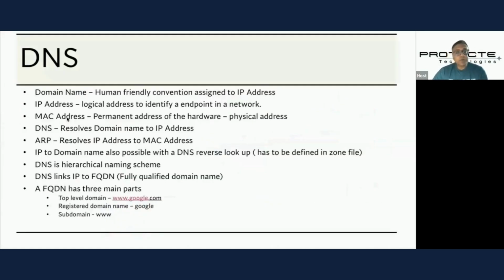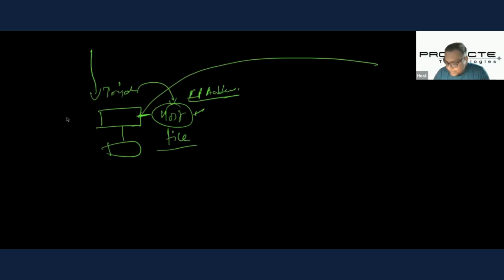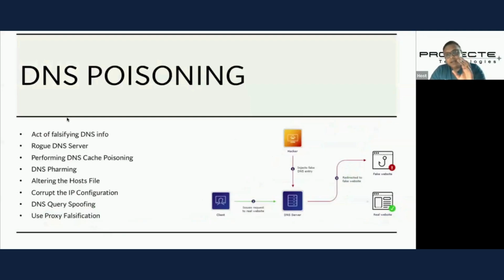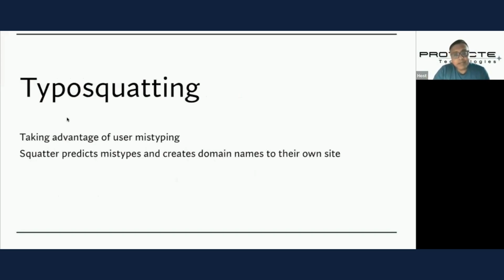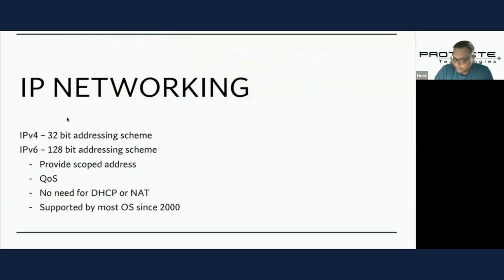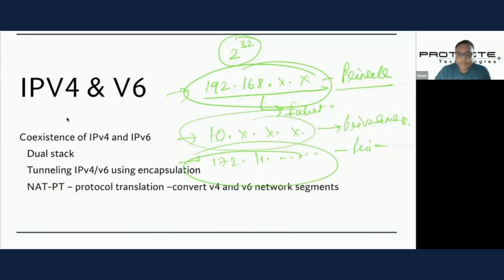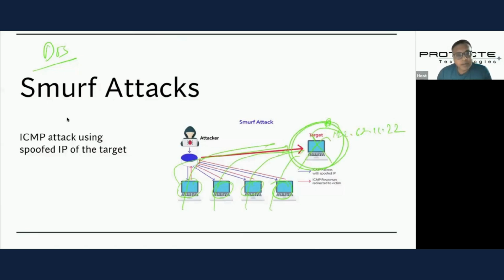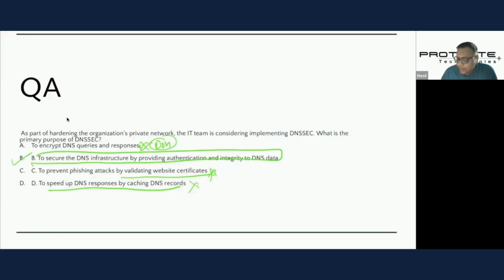Mastering CISSP Domain 4 | Demystifying DNS | Part 2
Join Col. Subhajeet Naha (RETD) in Part 2 of the CISSP Domain 4 series, where he unravels the intricacies of the Domain Name System (DNS).

This session explores:
🌐 How DNS works: Translating domain names to IP addresses
🔓 Understanding DNS vulnerabilities and common attack vectors
⚠️ What is domain hijacking and how to protect against it

This video is essential for CISSP exam preparation, offering a clear understanding of DNS fundamentals, potential threats, and mitigation strategies to secure network communications effectively.

About Us 💡
At Protecte Academy, we empower cybersecurity professionals with the knowledge and certifications they need to succeed. Our expert instructors deliver hands-on, in-depth training to prepare you for the dynamic cybersecurity field.